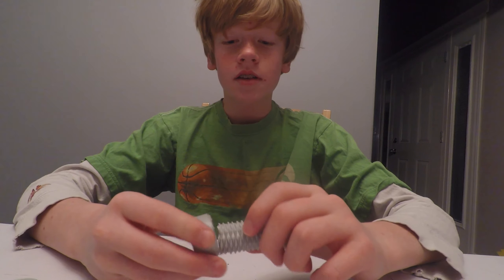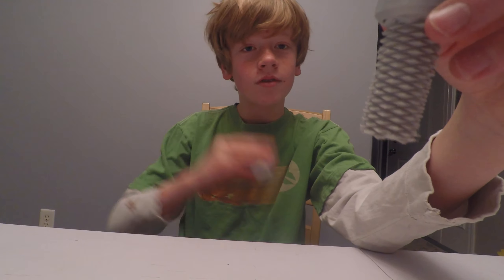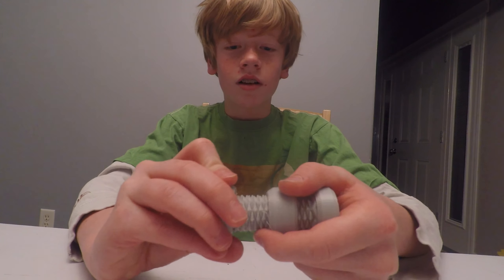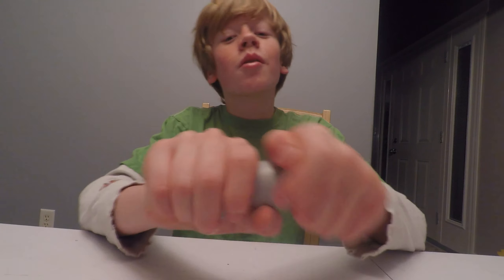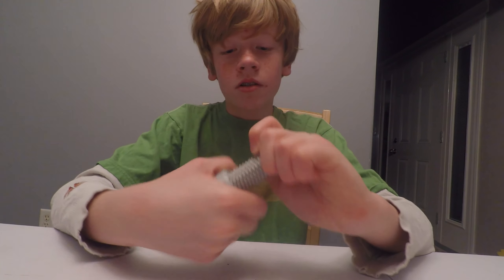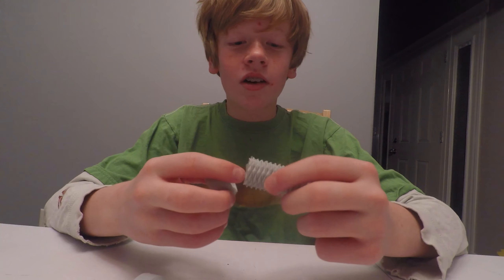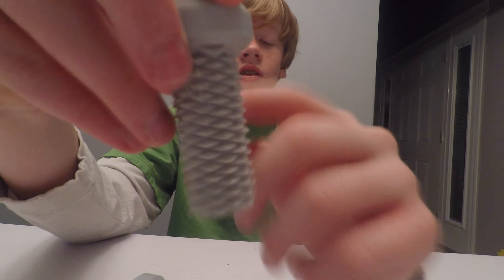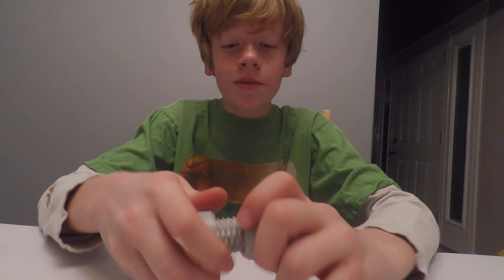Two way screw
This is a very cool 3D printed thing. here is the